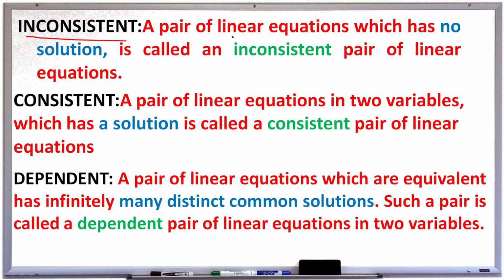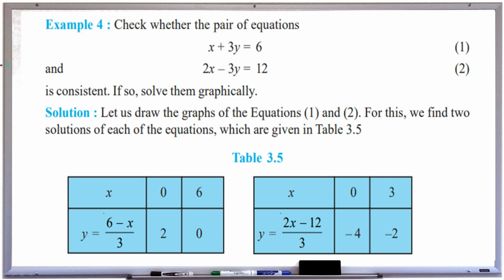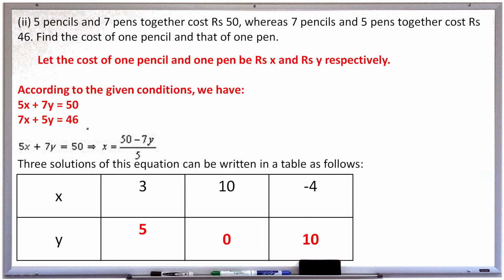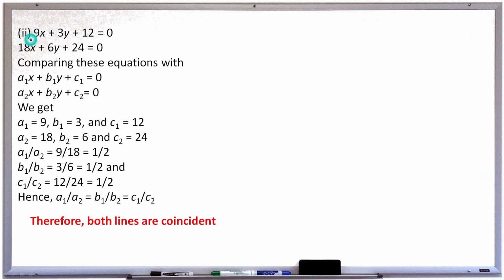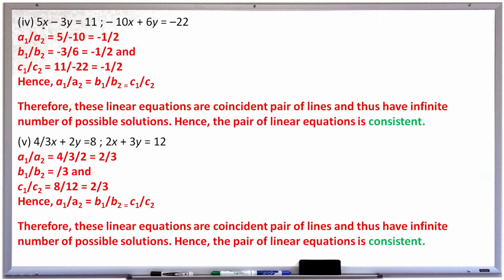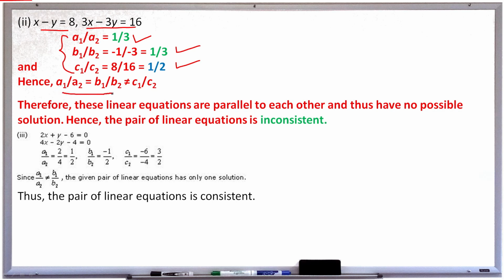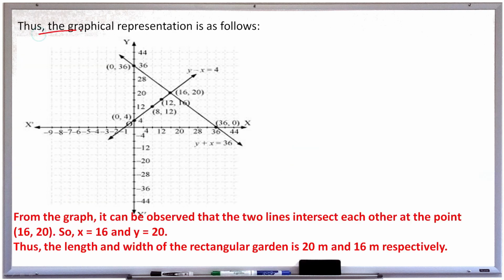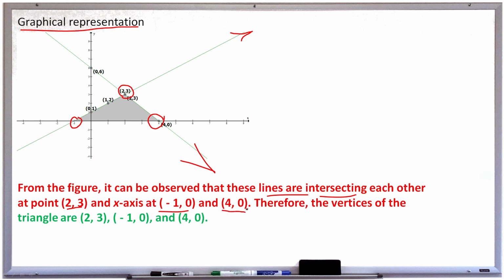PAIR OF LINEAR EQUATIONS IN TWO VARIABLE CLASS 10 CBSE MATHS